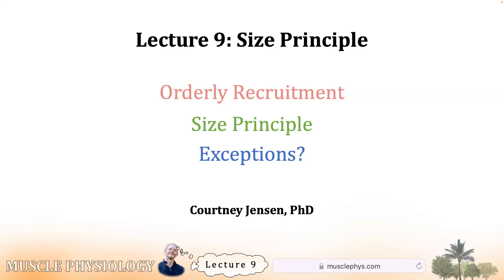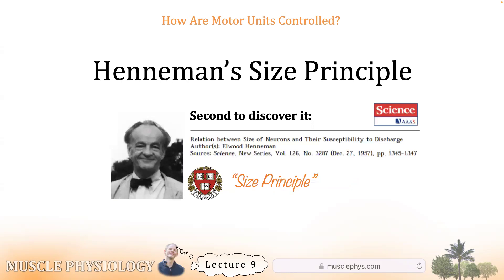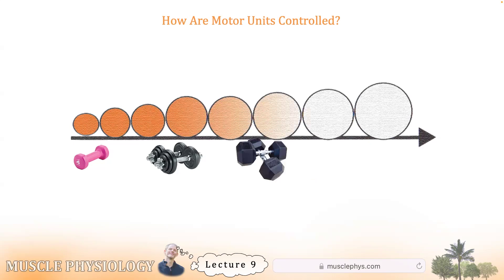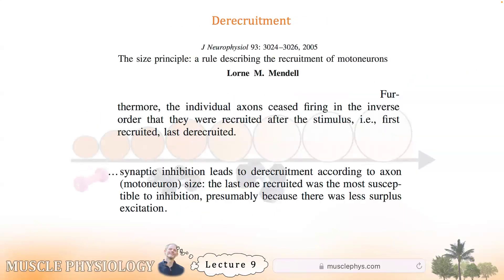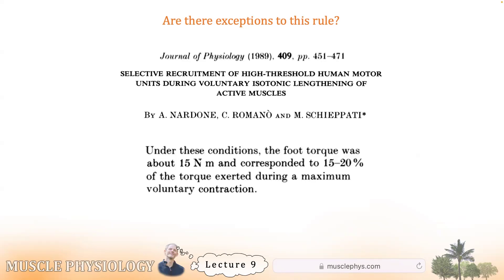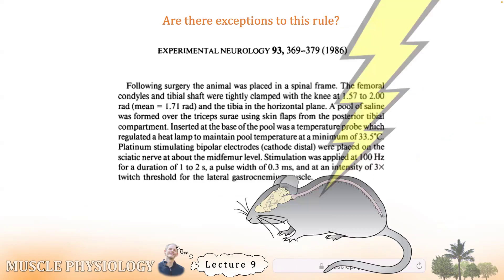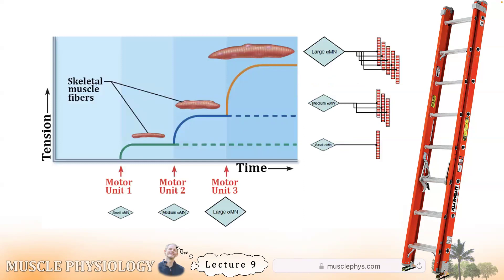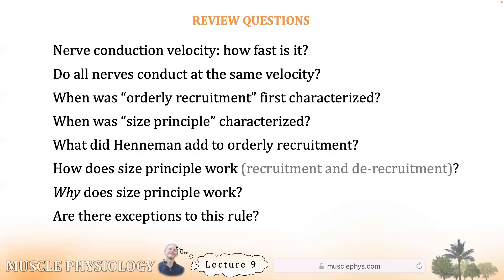Muscle Physiology, Lecture 9: Size Principle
This is lecture 9 of HLTH 147.  The topic is size principle (or orderly recruitment)  I talk about the history, the mechanisms, and whether exceptions exist.

--Courtney